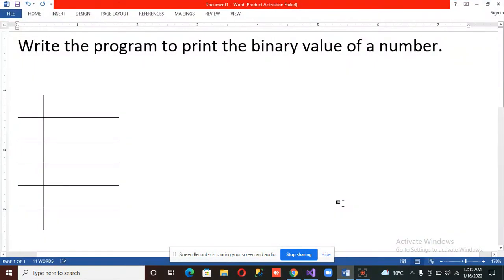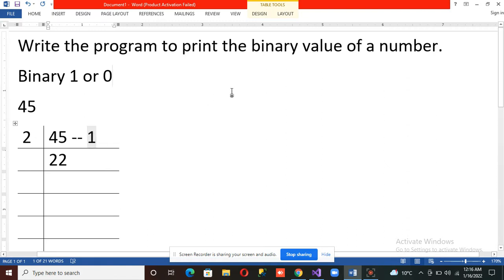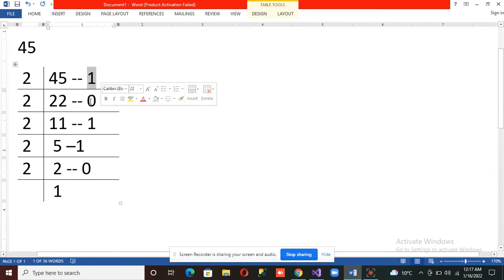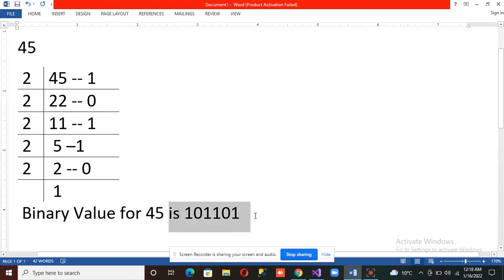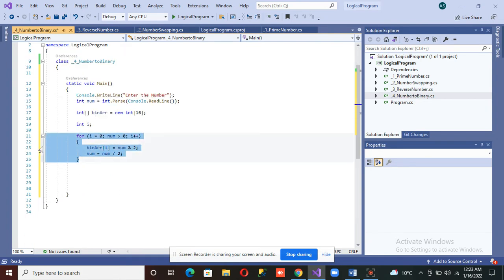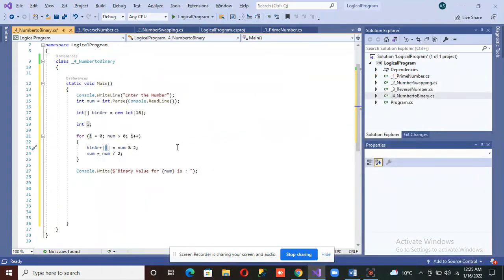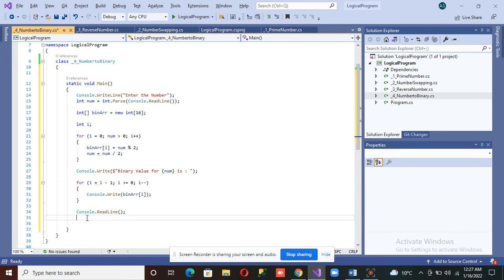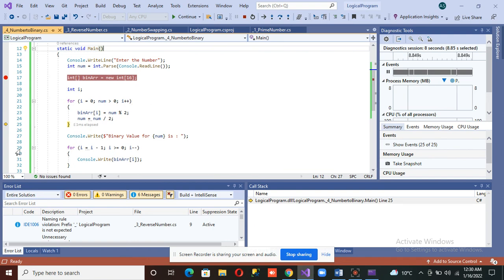#5 Print Binary Value of a Number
In this series of videos, I am going to create and discuss below problems
Write a program to print the given no is a prime number or not?
Write a program to swap 2 numbers without using 3 variable?
Write a program to print the reverse of a given number?
Write the program to print the binary value of of a given number?
Write a program to check whether a given number is a palindrome?
Write a program to print the fibanocci series upto a given upper bound?
Write a program to print the factorial of a given number?
Write a program to find whether the give number is an Armstrong number or not?
Write a program to find the sum of digits of a given number?
Write a program to find the sum of digits of a given number until single digit?
Write a program to print the given number in words?
Write a program to find the given year is a leap year or not?
Write a program to print the larger number in an array?
Write a program to print the given string in reverse?
Write a program to print the no. of words in a given string?
Write a program to print the length of a given string?
Write a program to print the no. of characters in a given string?
Write a program to print the words in reverse order of a given string?
Write a program to convert the given string in to lower case?
Write a program to convert the given string in to upper case?
Write a program to convert the given string in to pascal case?
Write a program to find out the unique characters in a given string?
Write a program to find out the duplicate characters in a given string?
Write a program to print the roman number of a given number?
Write a program to print the below output:
1
1 2
1 2 3
1 2 3 4
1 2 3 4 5

5
5 4
5 4 3
5 4 3 2
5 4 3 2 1

1
2 3
4 5 6
7 8 9 10

1
0 1
1 0 1
0 1 0 1

1
1 2
1 2 3
1 2 3 4
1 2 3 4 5
1 2 3 4
1 2 3
1 2
1

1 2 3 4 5
1 2 3 4
1 2 3
1 2
1
1 2
1 2 3
1 2 3 4
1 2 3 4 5

         1
       121
     12321
  1234321
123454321